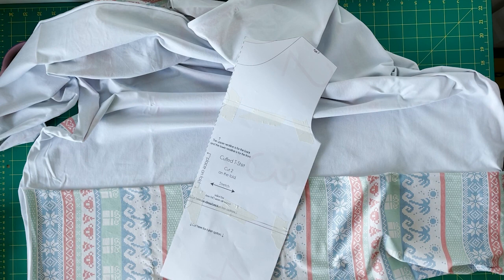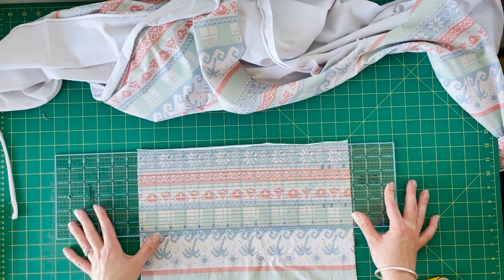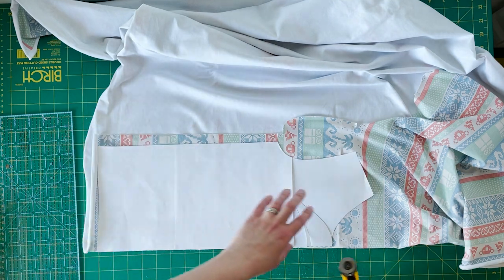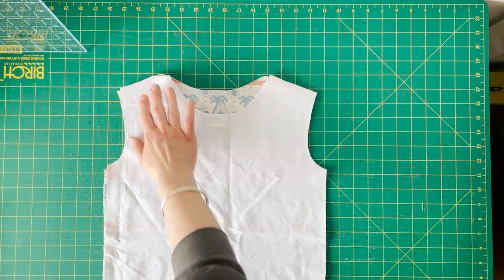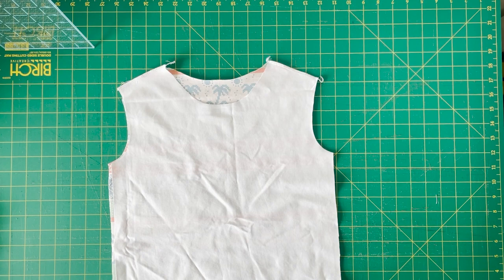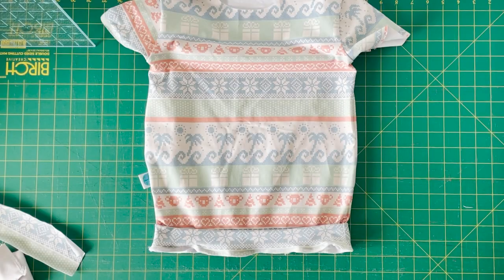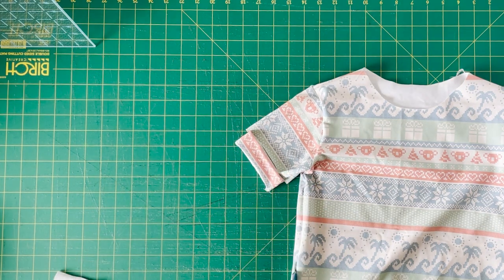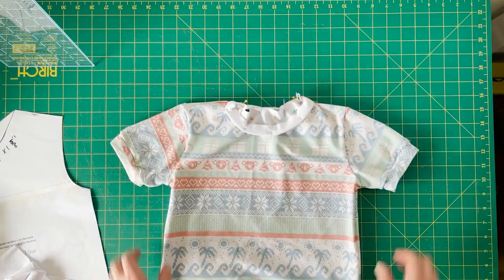Waves & Wild Tutorials - The Emi T-Shirt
A full video tutorial for the Emi T-Shirt. This video shows you everything from cutting the pattern pieces to finishing.